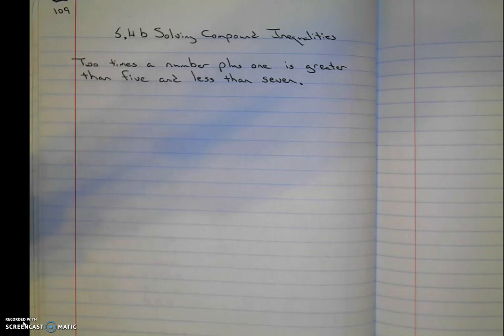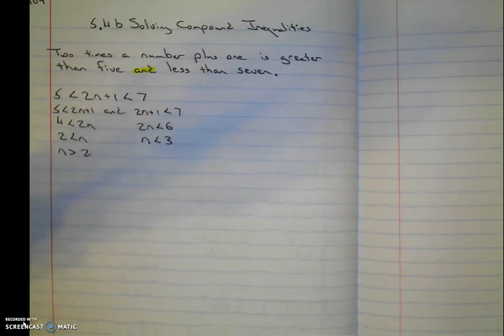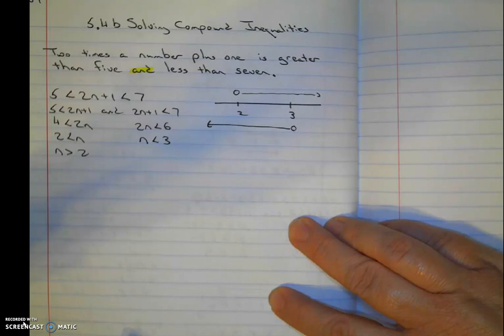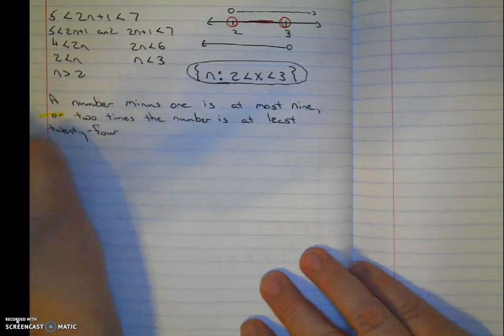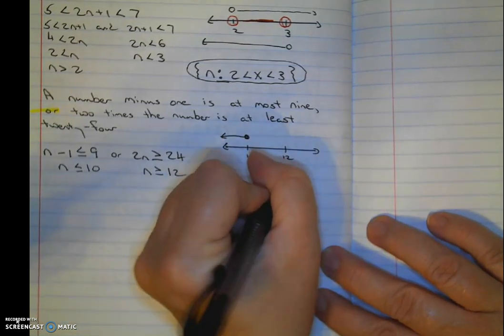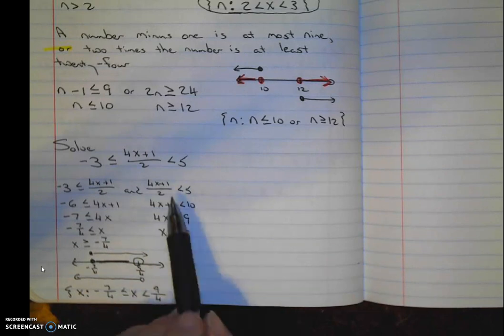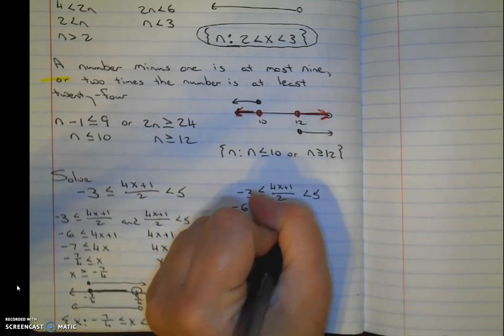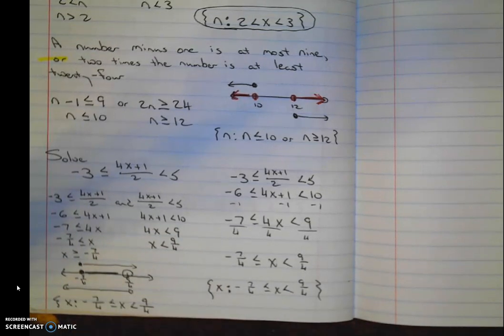5 4b Solving compound inequalitites